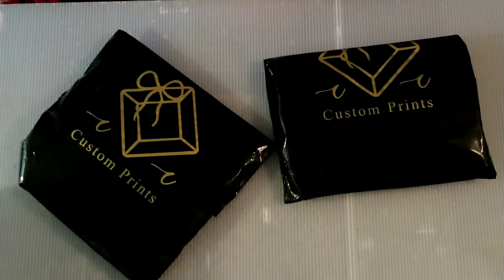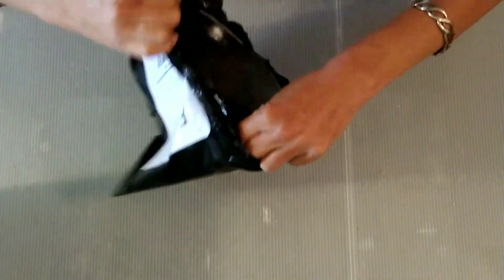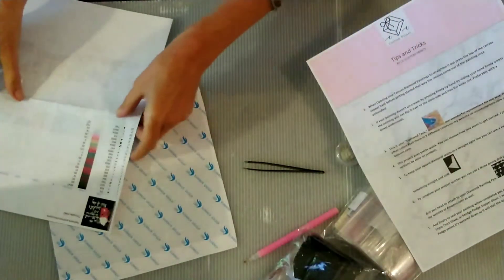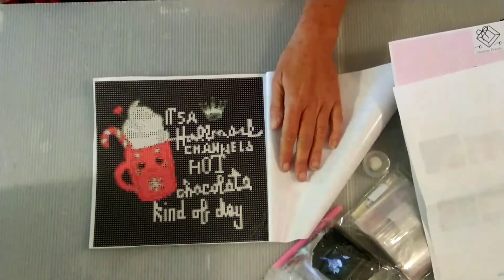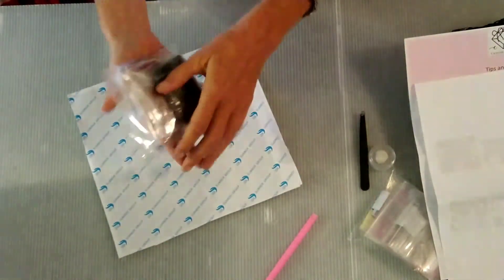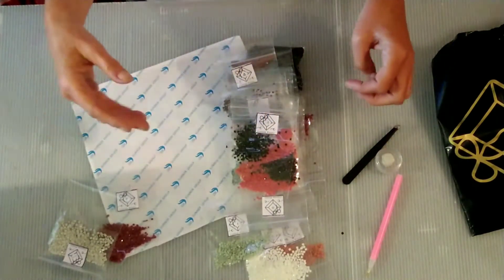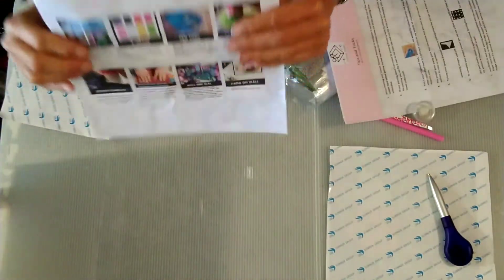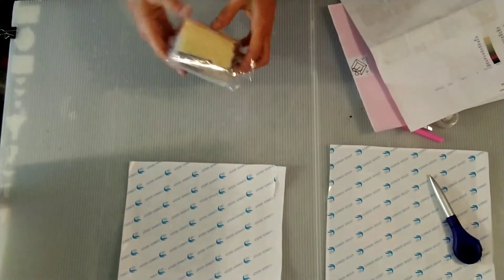Unboxing Two Christmas Canvases from CC Custom Prints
unfortunately for now these are out of stock.. but here are the links so you can check back later to see if they are available!
Hallmark and hot cocoa:

Resting Grinch face: